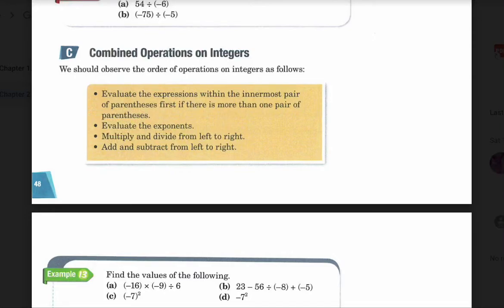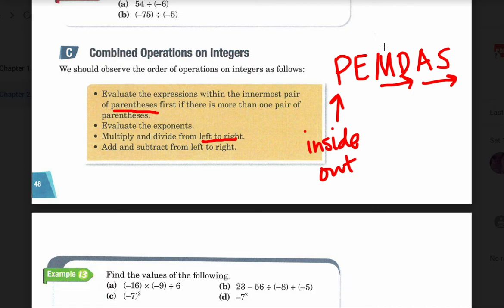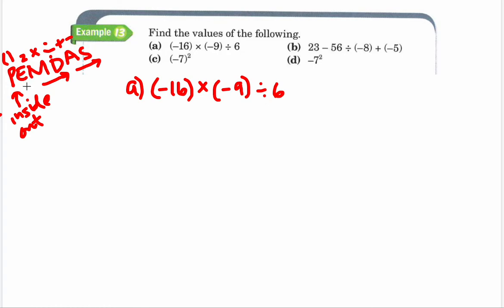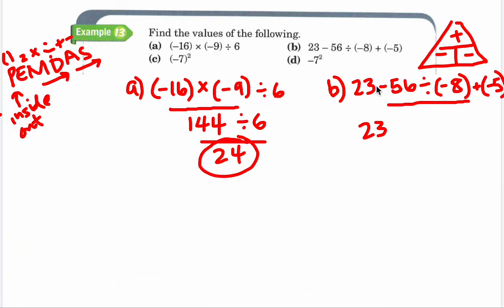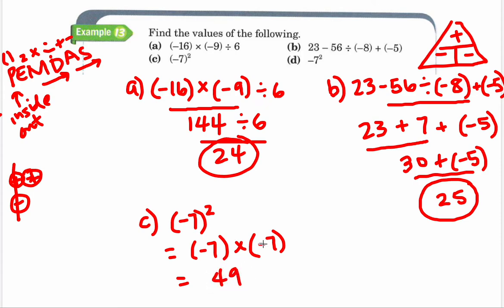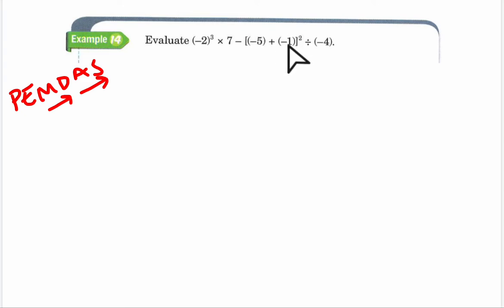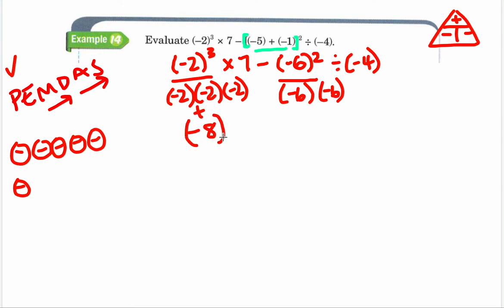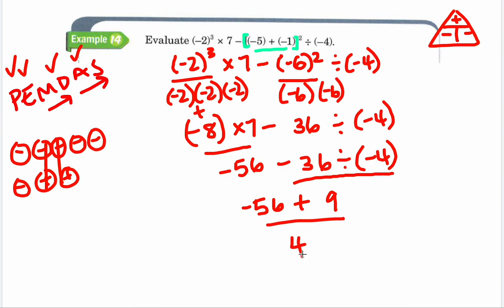Combined Operations on Integers